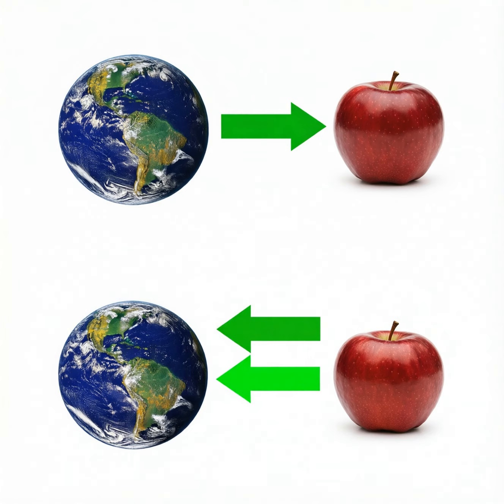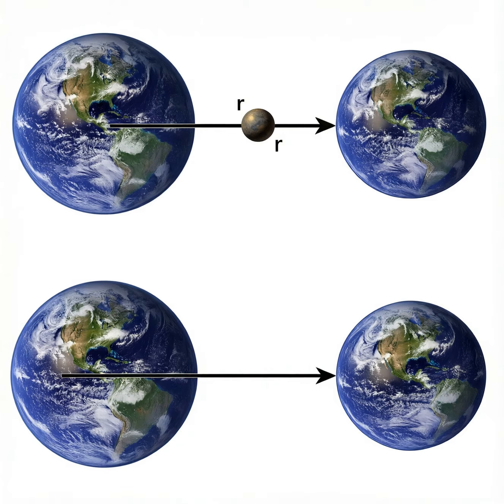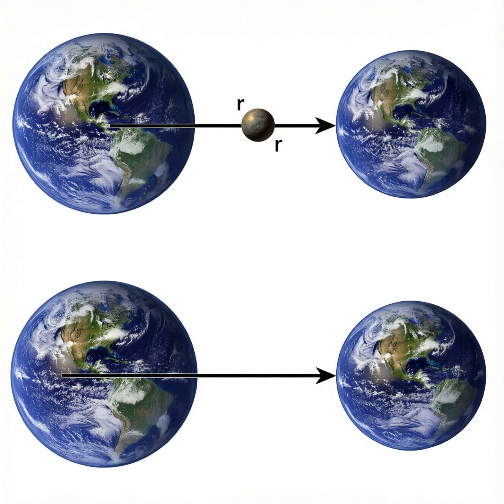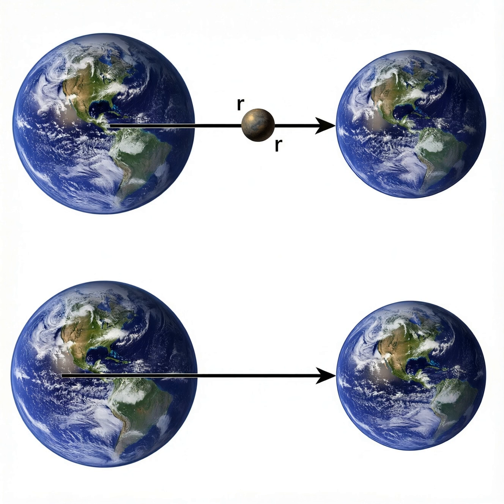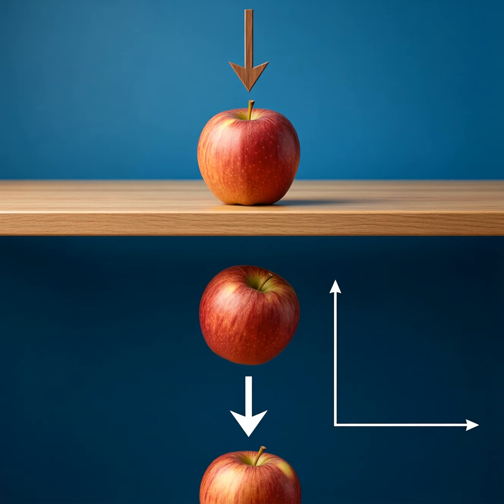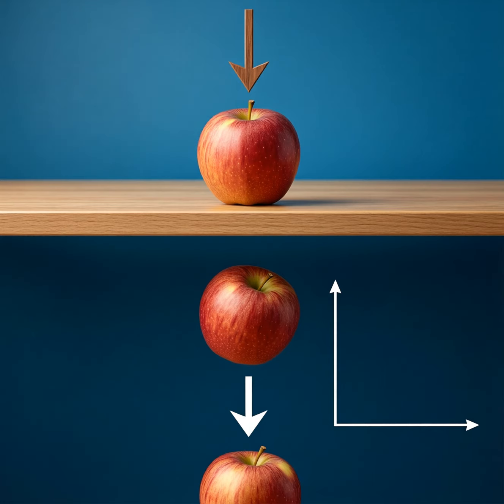The Pull of Gravity: Why Things Fall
This video explains the fundamental mechanism of gravity, from Newton’s law of universal gravitation to everyday falling objects and planetary orbits. Viewers learn why all masses attract each other, how acceleration near Earth’s surface is constant, why air resistance changes fall speeds, and how gravity governs celestial motion.